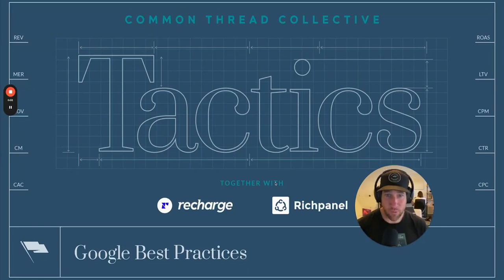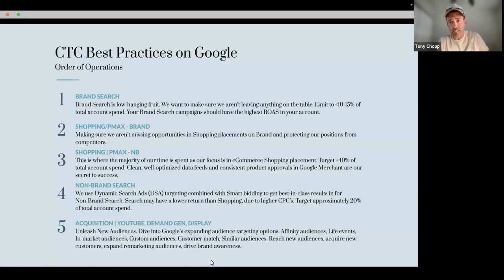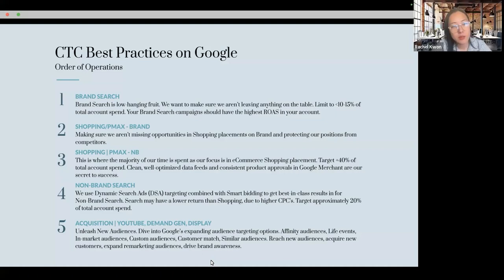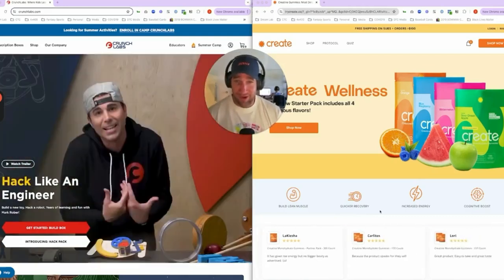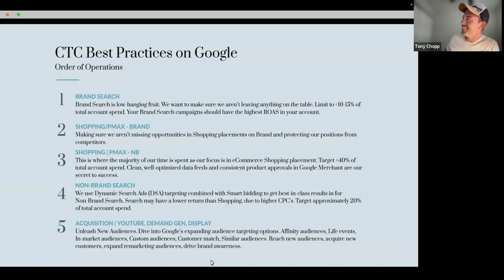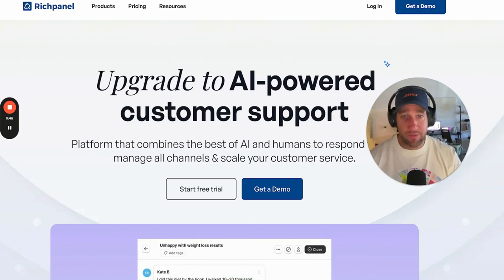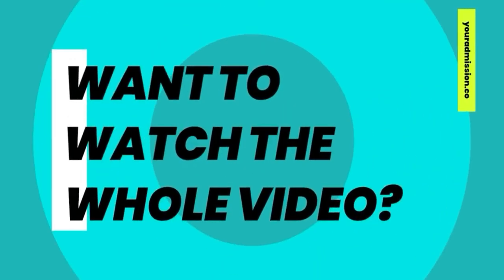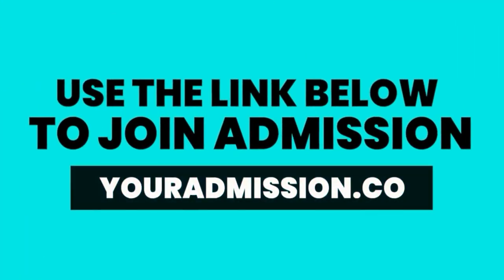Maximize Your Profits With Google's Best Practices [Preview]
Discover the latest strategies and best practices in Google Ads with a focus on brand and non-brand campaigns, incrementality, and efficient ad spend. This video covers:

-Brand Search Insights: Understand the real impact of brand search campaigns on your advertising strategy and how to optimize for cost efficiency.

-Incrementality Testing: Learn about using incrementality tools to reallocate media dollars and measure the true value of your ad spend.

-Innovative Ad Technologies: Explore the benefits of using Rev or ad AI technology to reduce cannibalization and maximize return on ad spend (ROAS).

-Account Structure Best Practices: Get tips on maintaining a clean and organized Google Ads account, including naming conventions for clear campaign targeting.

-Performance Max (PMAX) and Shopping Campaigns: Discover the best ways to balance PMAX and shopping campaigns for comprehensive coverage across Google’s platforms.

-Display and YouTube Advertising: Gain insights into effectively using YouTube, display, and demand gen campaigns to expand your reach.

-Dynamic Search Ads (DSA): Tips on setting up DSAs with negative keywords to avoid unwanted traffic.

This video is packed with actionable advice to help you enhance your Google Ads performance, especially as you prepare for the upcoming holiday season.

0:00 - Introduction: Overview of Google Ads Strategies
1:45 - Understanding Brand Search Campaigns
5:30 - Incrementality Testing & Media Reallocation
9:15 - Utilizing Rev or ad AI Technology
12:50 - Best Practices for Account Structure & Naming Conventions
18:30 - Performance Max (PMAX) and Shopping Campaigns
23:10 - Leveraging Display & YouTube Advertising
27:45 - Tips for Dynamic Search Ads (DSA) Setup
31:20 - Updates on Google Ads Billing & Invoicing
35:00 - Preparing for the Holiday Season & Closing Thoughts